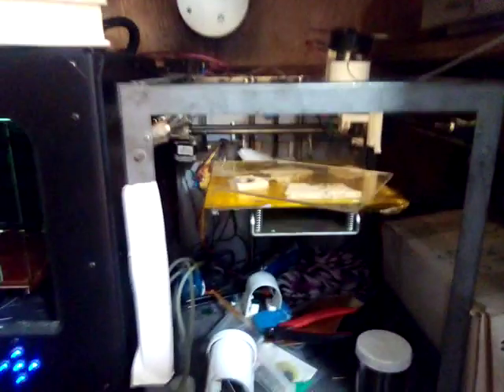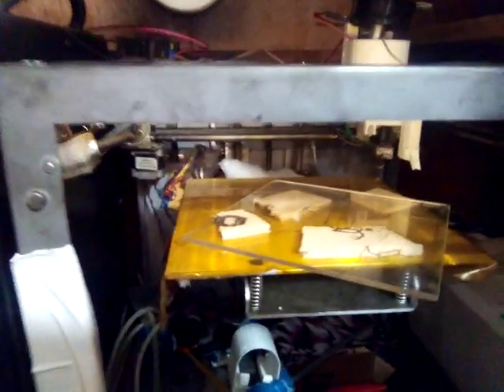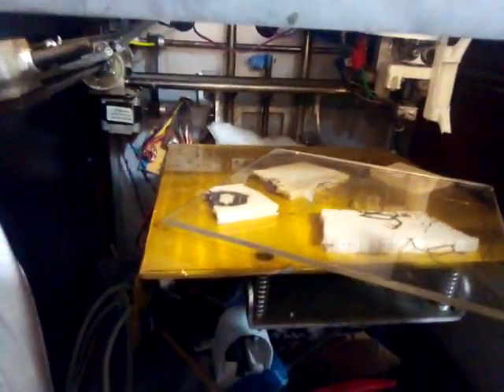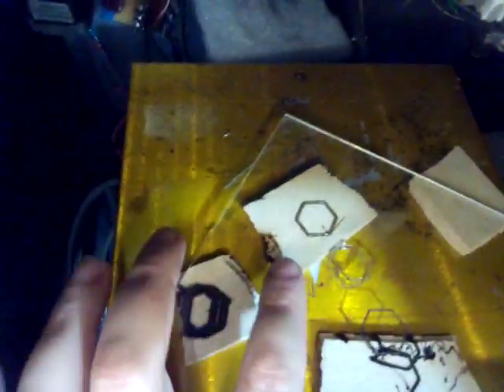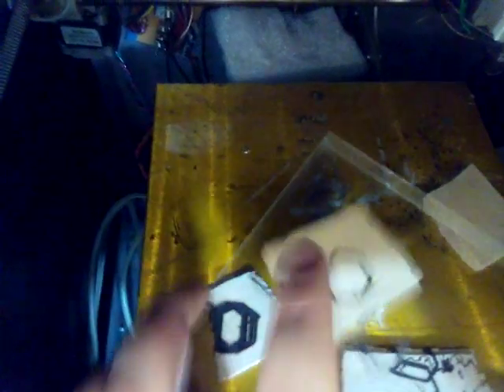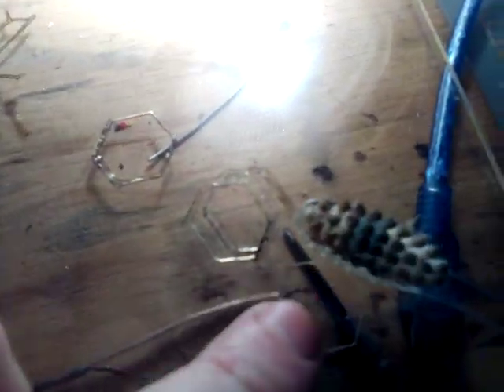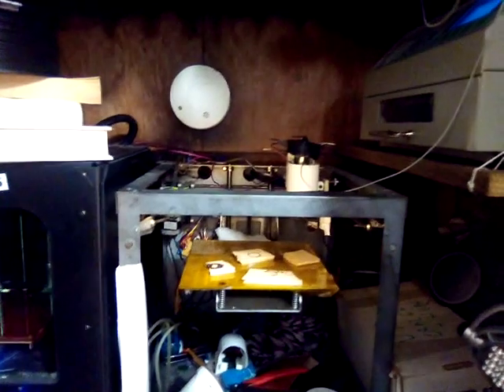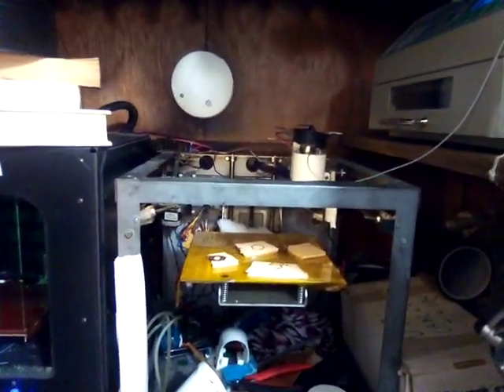L-Cheapo Mk7 - Deep engraving of glass live test 2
So, the laser was out of focus before!

A few adjustments later, we can see how quick the process really is.